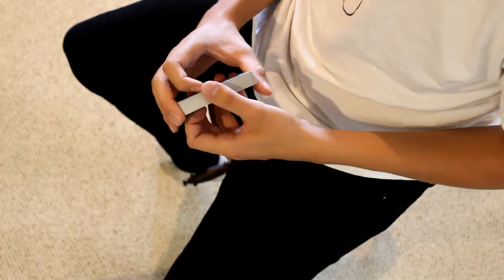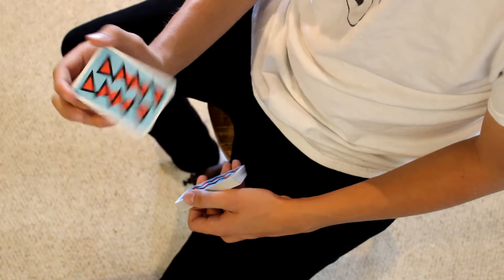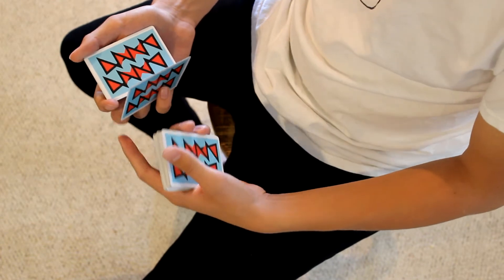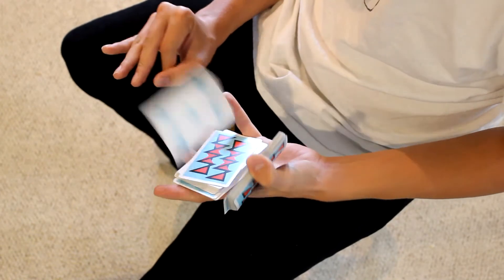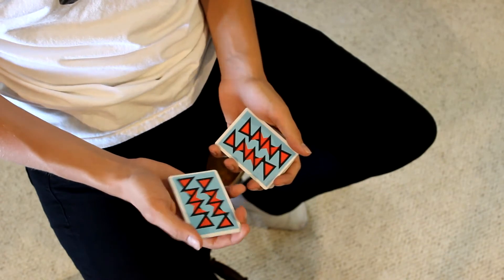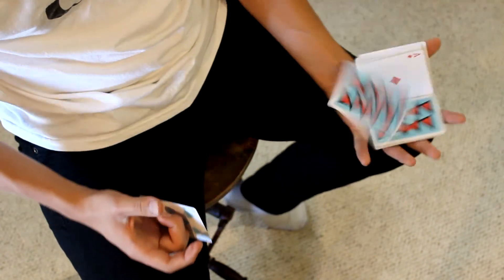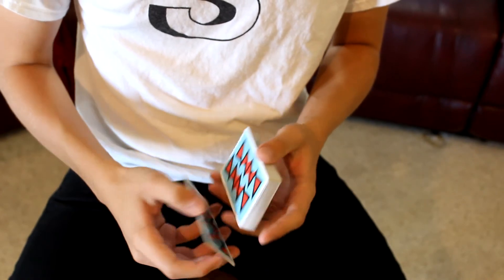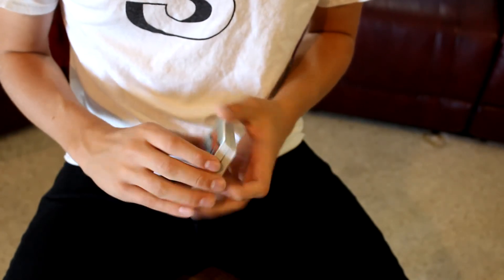Revout by Josue Martinez Tutorial